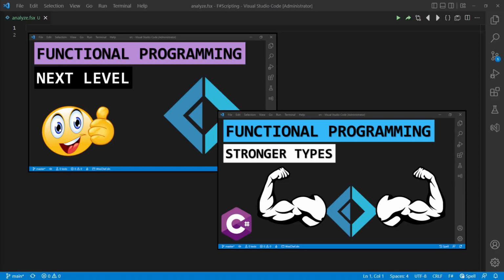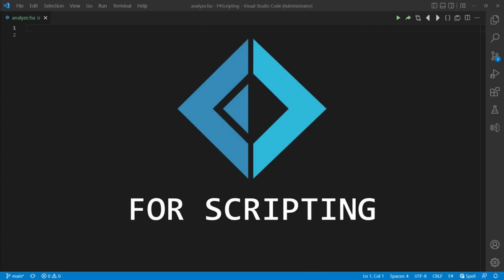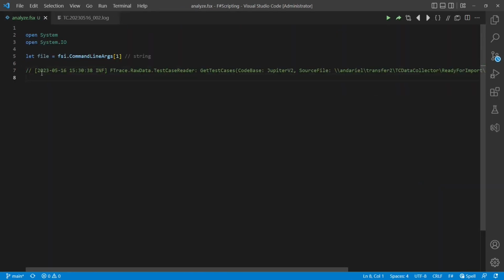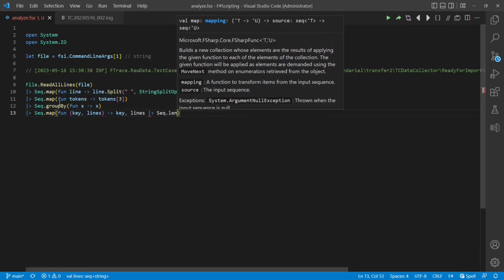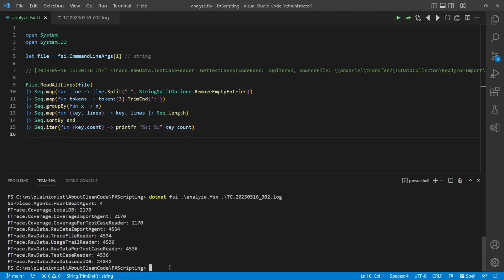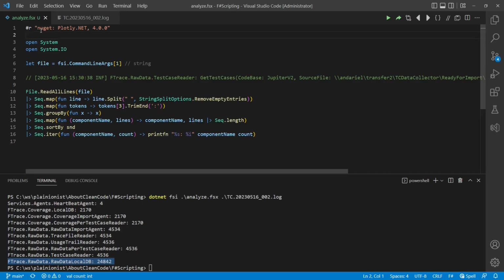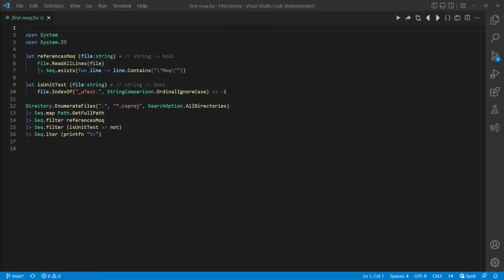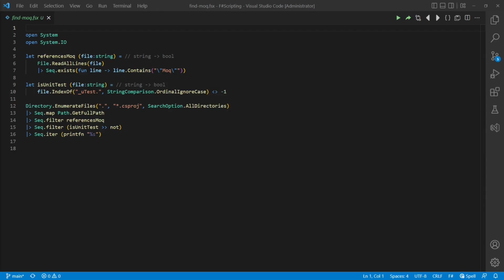F# Beginners: BEST WAY to Gain Practical Experience!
What is the best way to gain practical experience in F#? How can you get practical experience in any new language or technology? Here is my favorite answer to this question ...

0:00 Intro
0:12 Tip 61
0:40 Use case #1
2:46 NuGet packages?
3:37 Use case #2
4:12 PRO tip